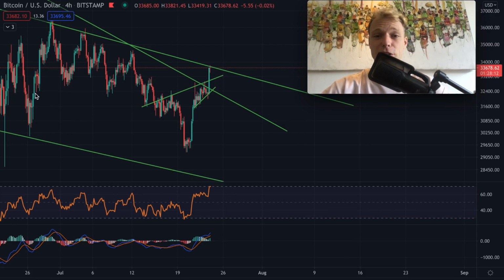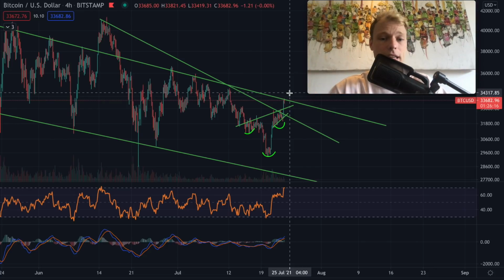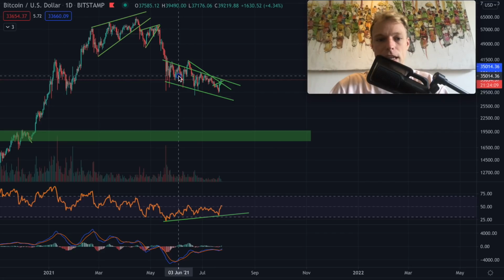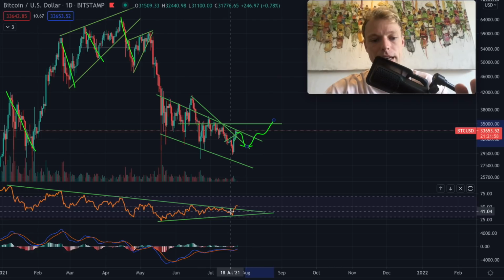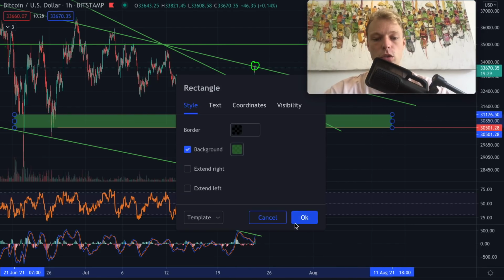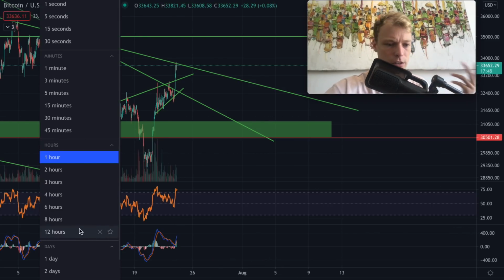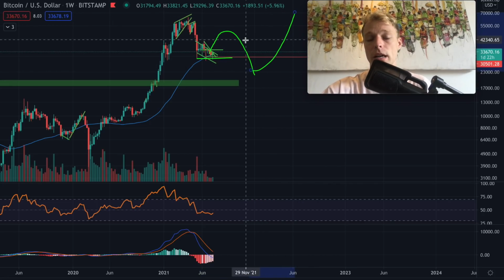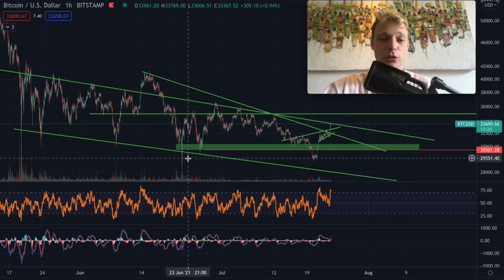BITCOIN IS BREAKING OUT!!!!!!!!!!!! (But we are not THERE yet)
► Special Bonus Announcement NEXT WEEK (Only with link above)

In todays Bitcoin price prediction and trading analysis I will go over the most important signs in the Bitcoin chart right now.

00:00 Intro
00:30 Bitcoin Breaking Out

Codes for Discounts:
50Blockchain for 50% deposit boost up to 1BTC